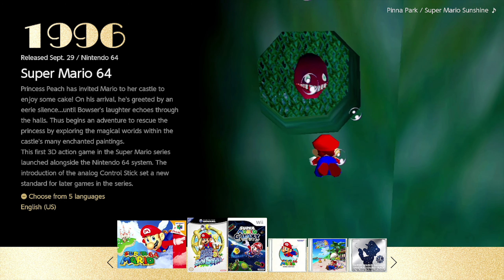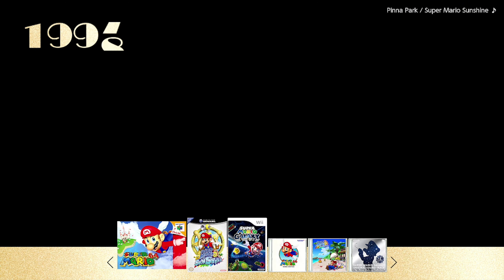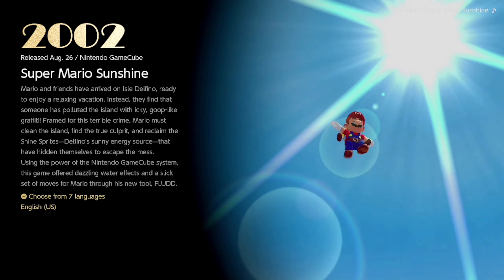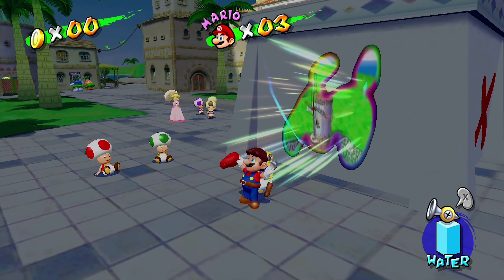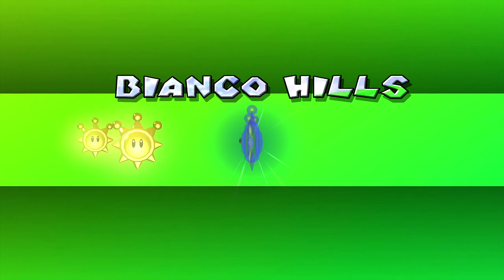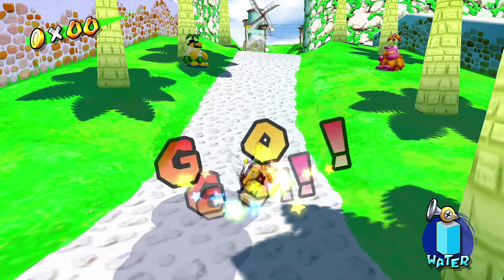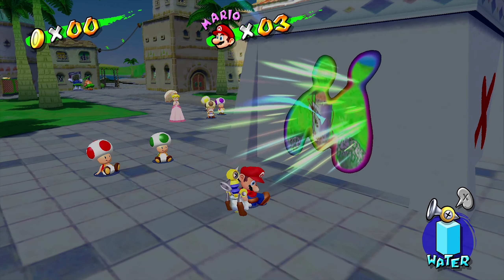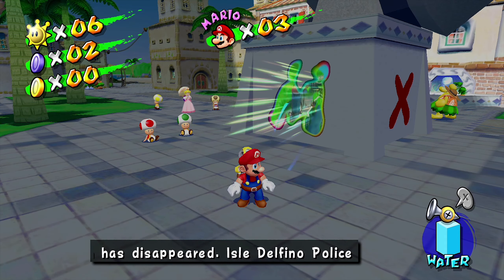Super Mario 3D All-Stars: Super Mario Sunshine - Part 1 | Bianco Hills!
👍 Leave a like for more Super Mario 3D All-Stars!